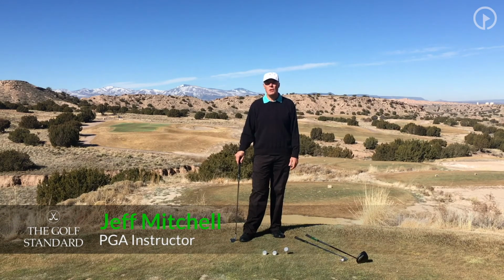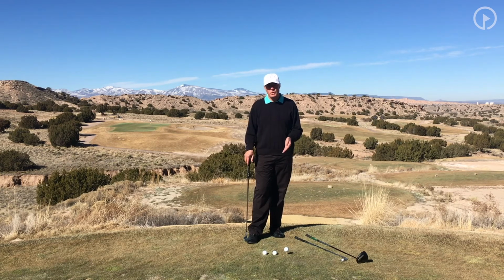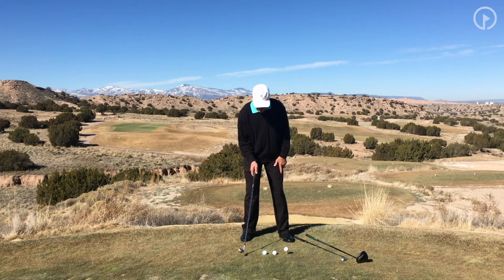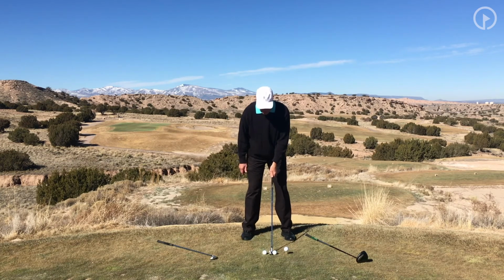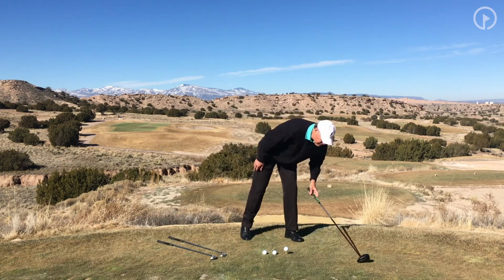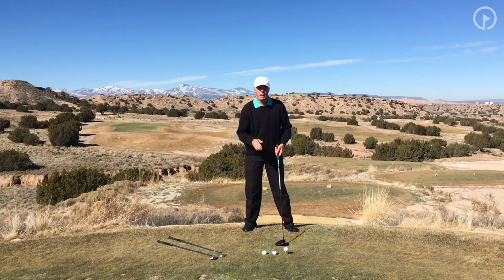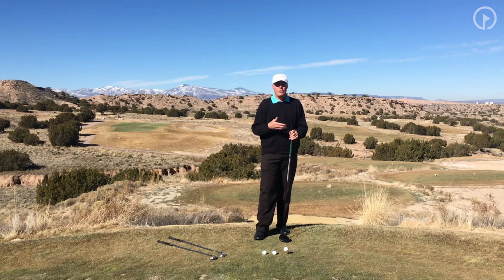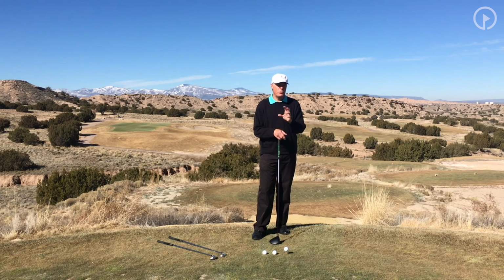Ball Position Drill for Intermediate Golfers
Watch "Ball Position Drill for Intermediate Golfers" presented by Jeff Mitchell, PGA from GolfSwing.com